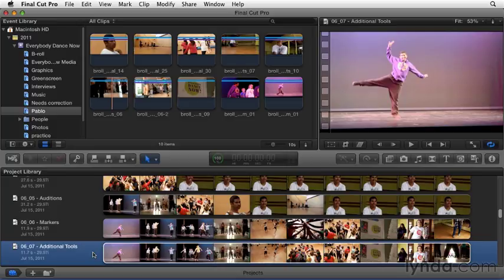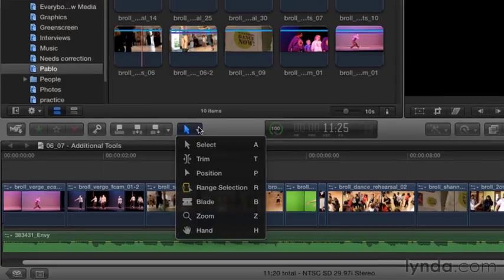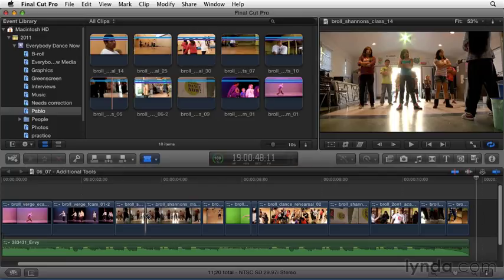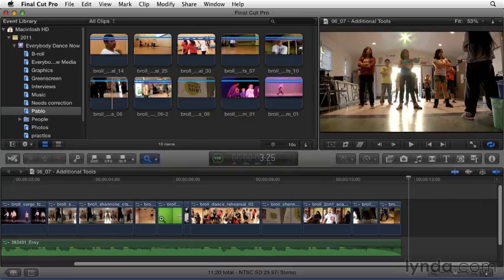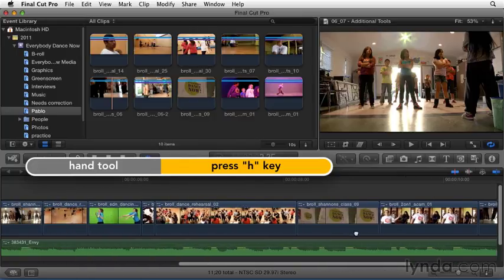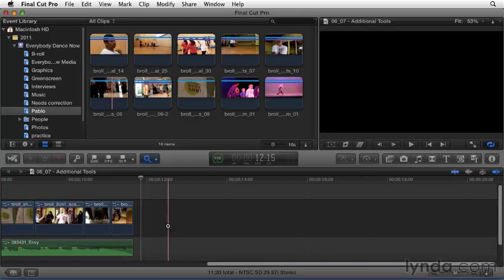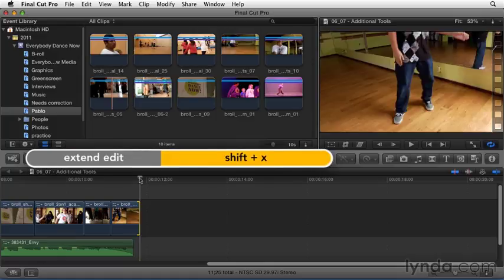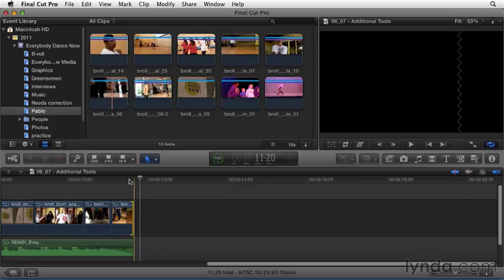83098 06 07 SC11 tools